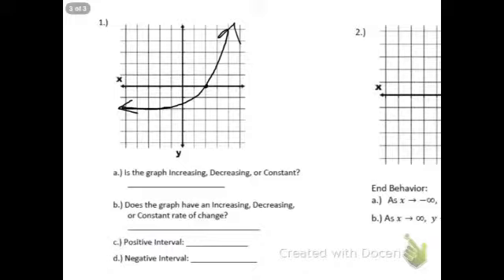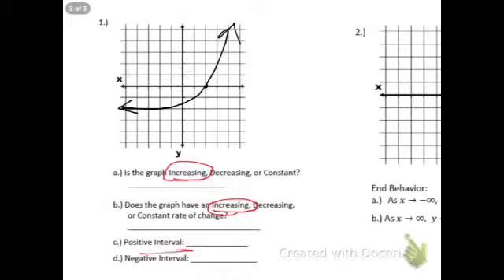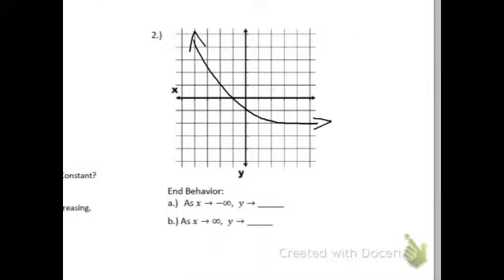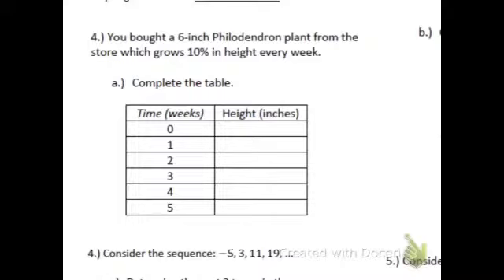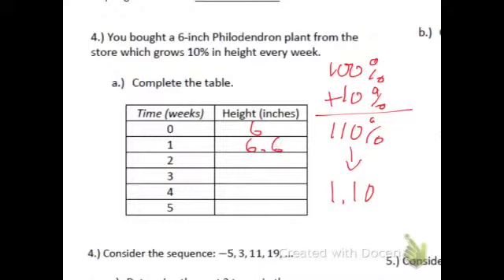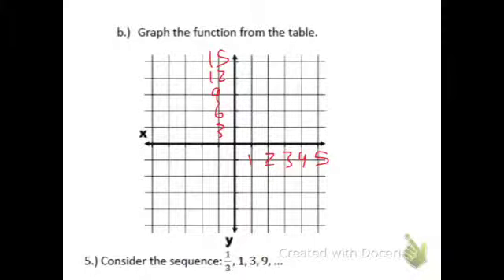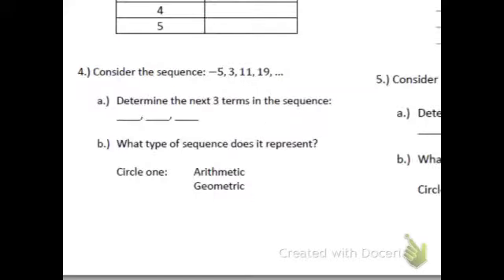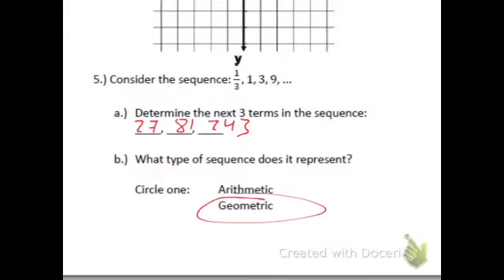BM 2 Review last 25 percent